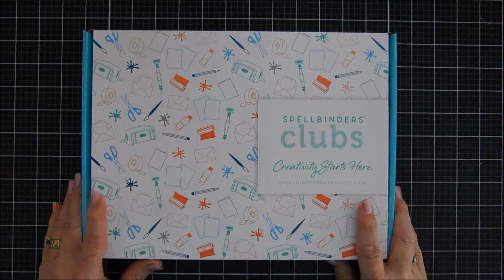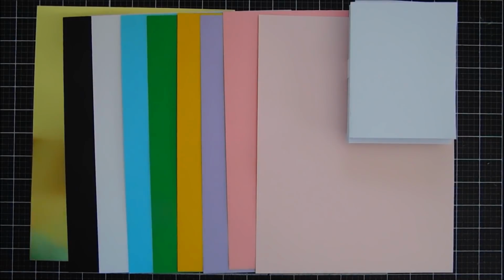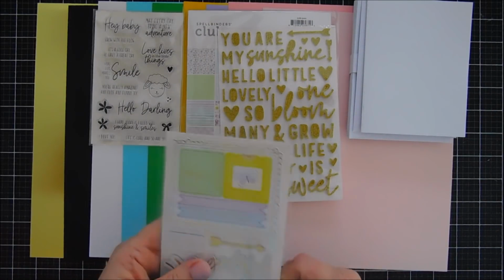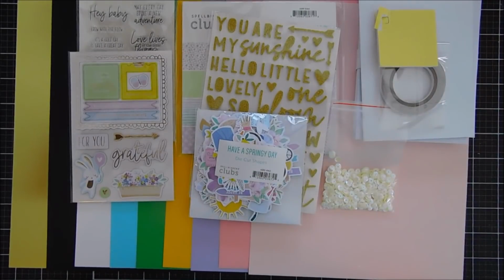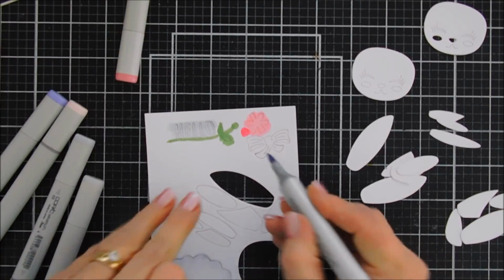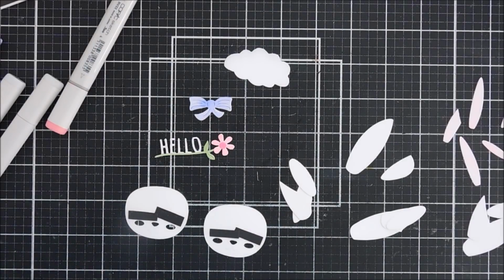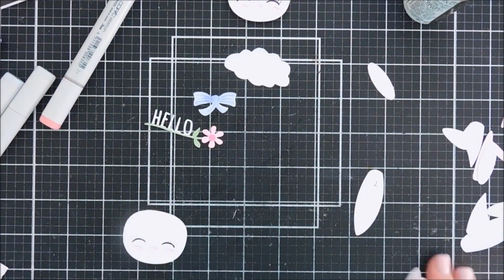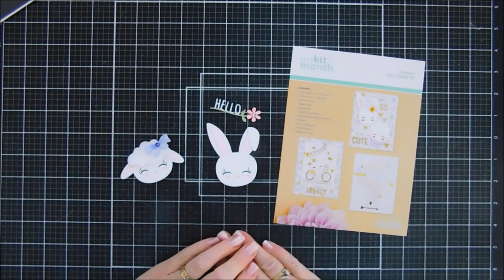Unboxing | Spellbinders Card Kit of the Month | March 2022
Let's take a look at the Spellbinders Card Kit of the Month for March 2022 - Have a Springy Day.  Hello crafty friends, thanks for joining me for another DIY card making tutorial. Grab your coffee friends and let’s get to crafting!  Have a wonderful day!  Hugs, Tina

• The Total Package Club Membership - ALL SIX CLUBS
Small Die Club + Large Die Club + APG Die Club + Clear Stamp Club + Glimmer Club + Card Kit of the Month Club